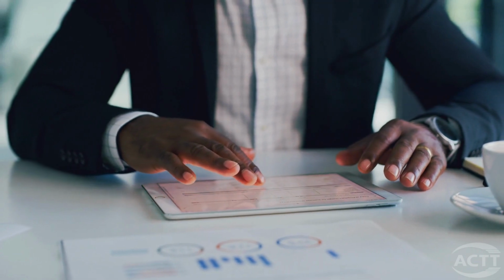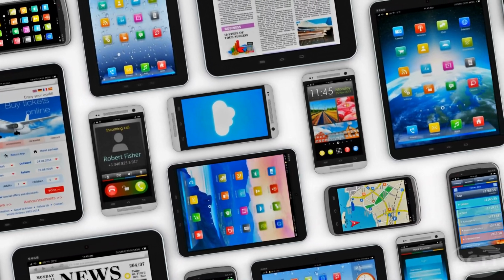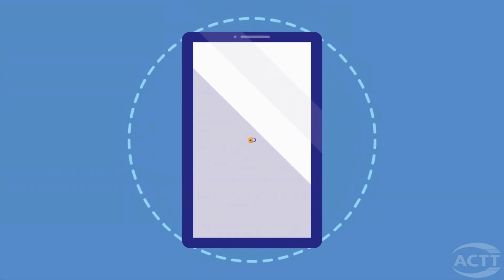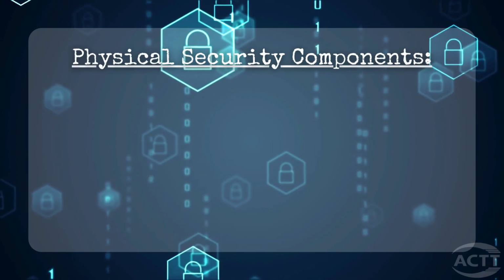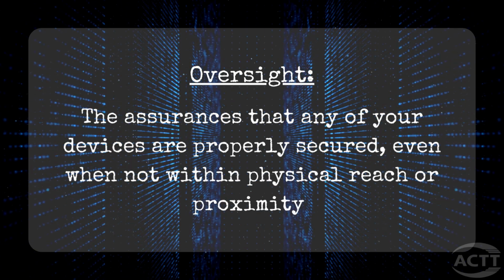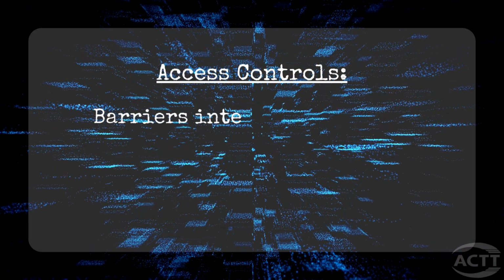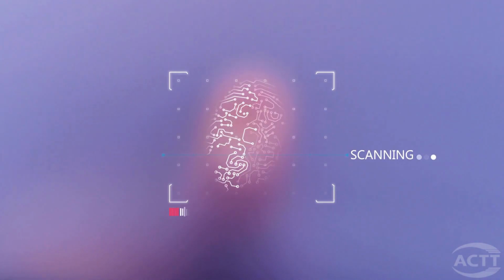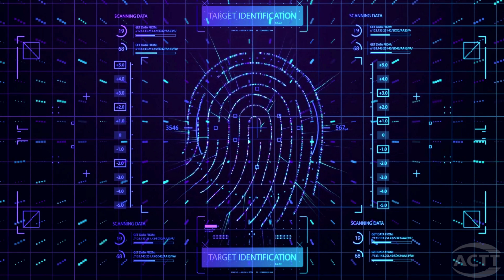Cyber Best Practices - Physical Security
Join us as we explore the critical intersection of physical and digital security measures, focusing on safeguarding passwords.

Uncover the often-overlooked aspect of securing passwords through physical measures. We'll discuss the tangible steps you can take to fortify your digital defenses and add an extra layer of protection to your sensitive information.

From secure physical storage solutions to the importance of safeguarding devices, we break down practical strategies for protecting your passwords beyond the digital landscape. Learn how physical security measures contribute to a comprehensive cybersecurity strategy.

Understand the synergy between digital and physical security measures in creating a holistic defense strategy. Discover how these elements work in tandem to safeguard your digital identity and maintain the integrity of your online presence.

Stay ahead in the ever-evolving landscape of cybersecurity. Subscribe to our channel and hit the notification bell to access future episodes of our Cyber Security Best Practices Series, covering a wide array of topics to empower you in the digital realm.

Share your thoughts, experiences, or additional physical security tips in the comments section below. Let's build a community of individuals committed to fortifying our digital world through comprehensive cyber defense strategies!